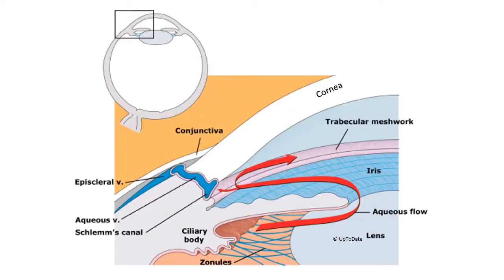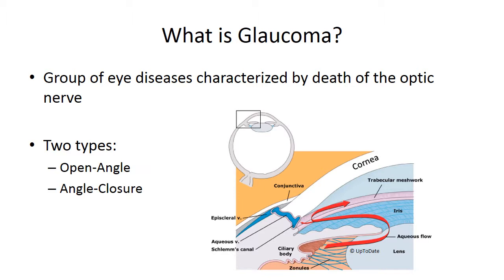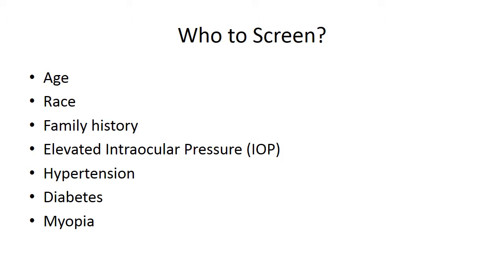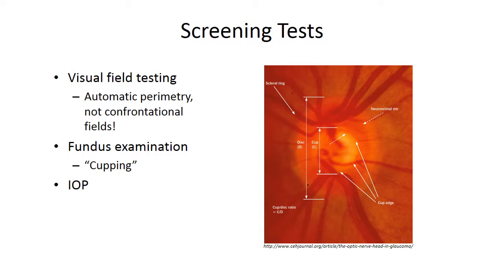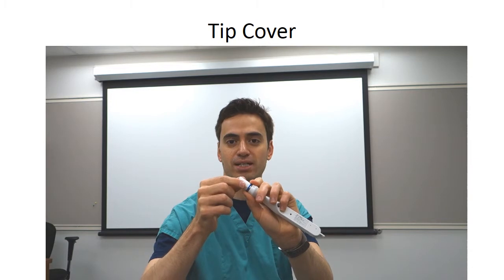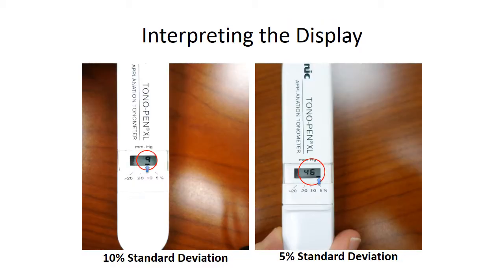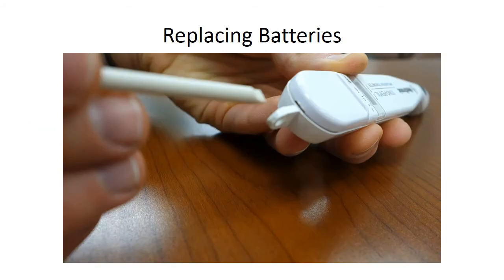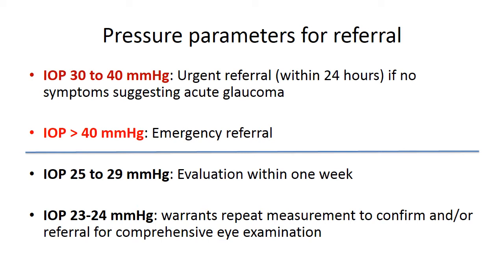Glaucoma Screening and Tonopen Basics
A video about glaucoma screening basics as well as usage and care of thew TonoPen including calibration and battery changing instructions.